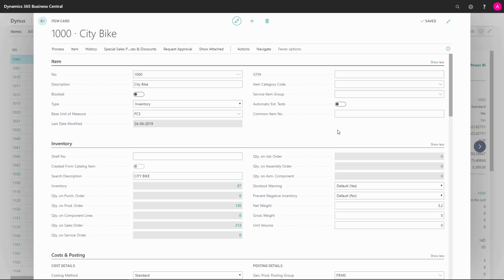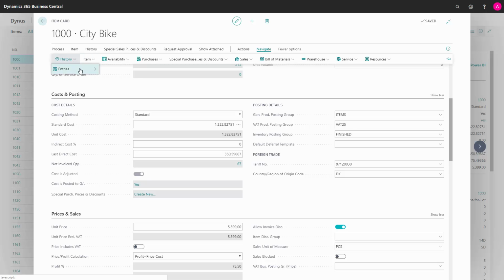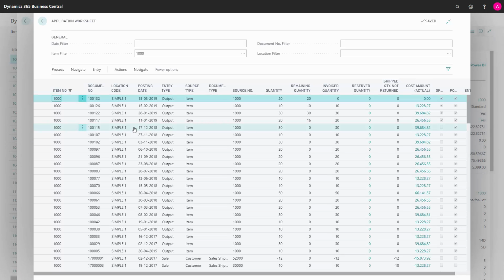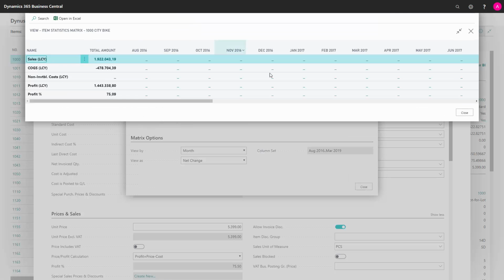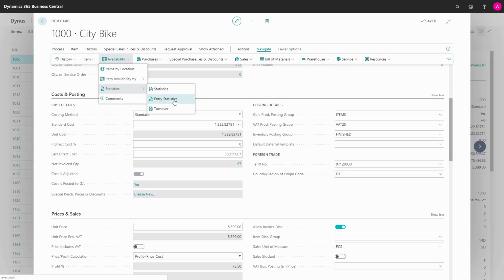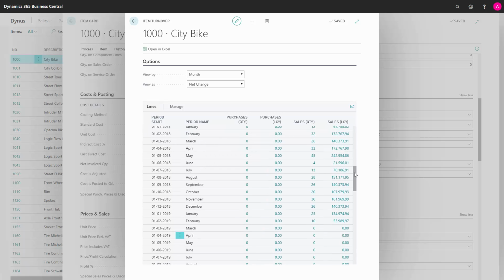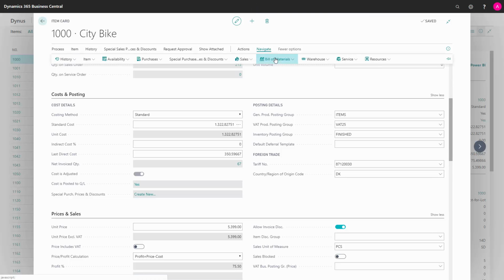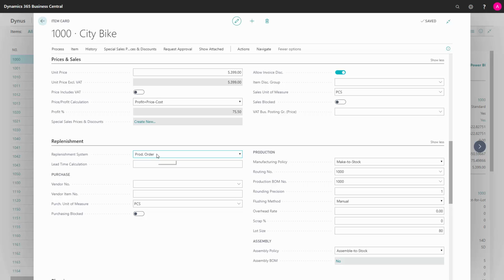Action buttons on Items for Finance - Microsoft Dynamics 365 Business Central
Which kind of action buttons on items, do we have for the finance department in Business Central? On the item card in Business Central we have different actions, that are relevant for the finance department, and many of those refer of course to the fields on the custom posting tabs, or how to calculate or understand those. [ENG19042306]